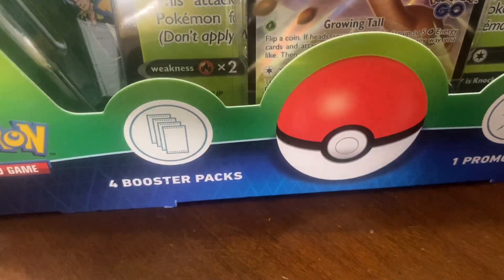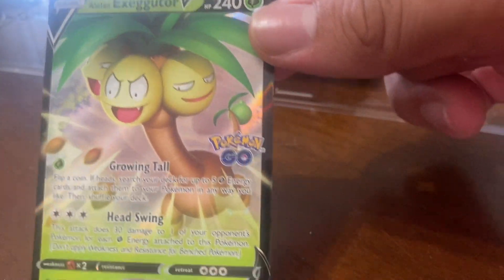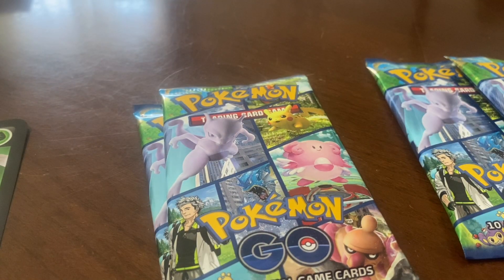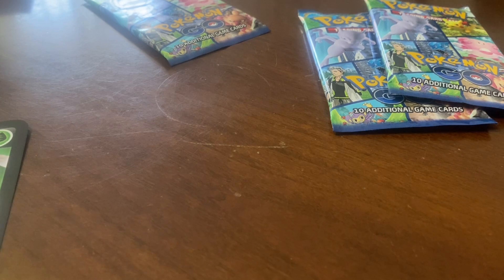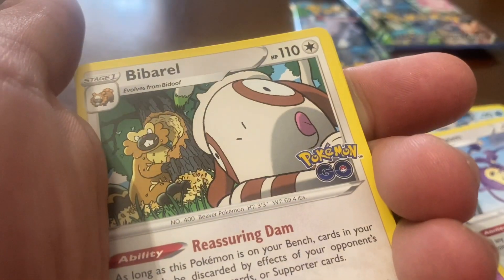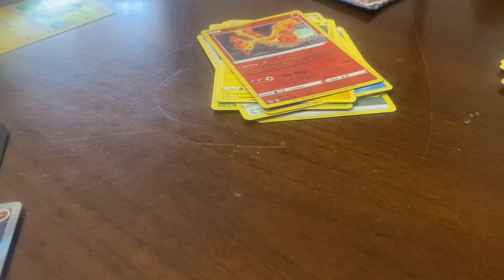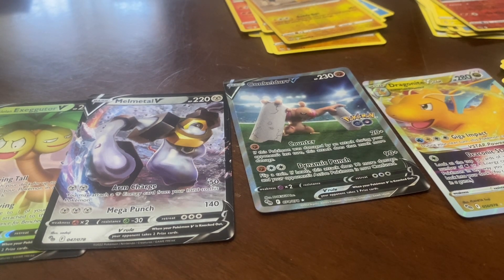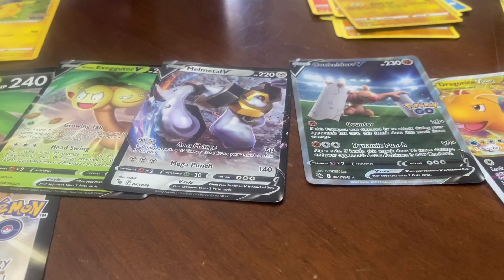Pokémon TCG: Pokémon GO Collection-Alolan Exeggutor V Unboxing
Today I am unboxing the Pokémon TCG: Pokémon GO Collection-Alolan Exeggutor V set

The thumbnail image belongs to Pokémon.com